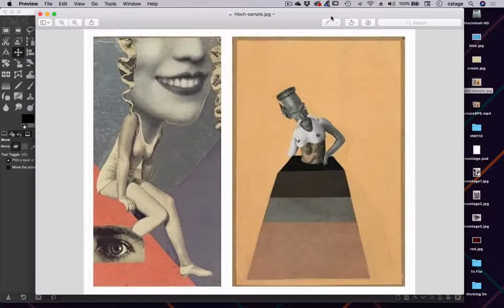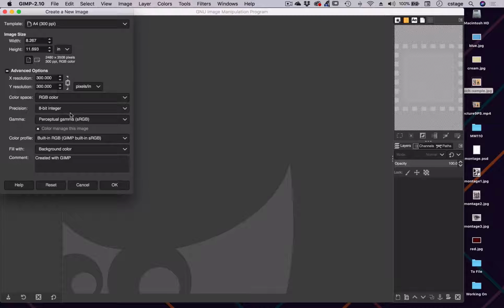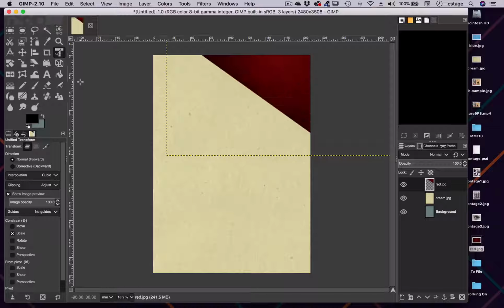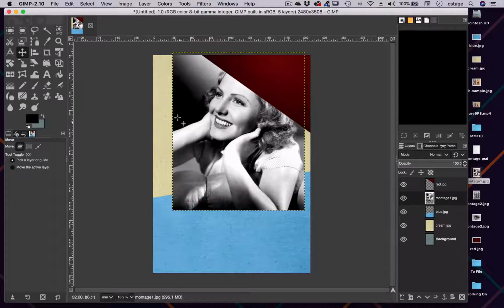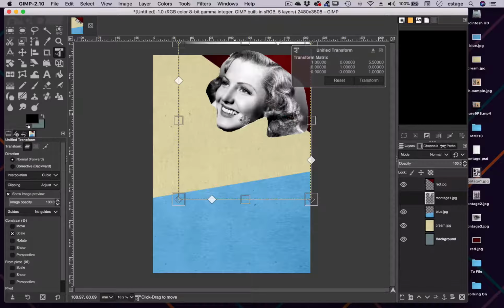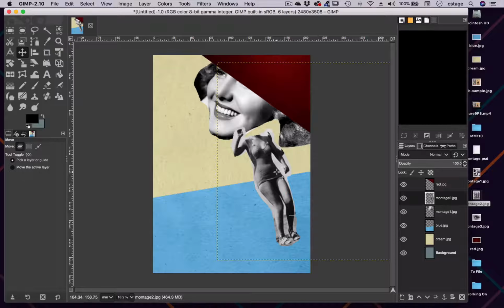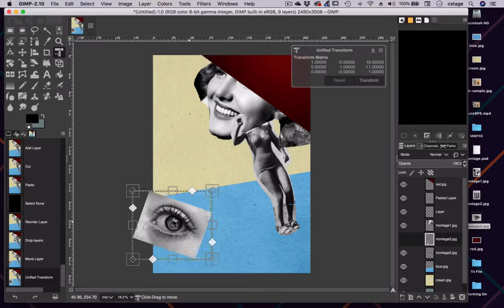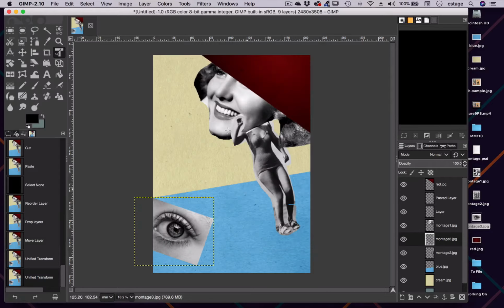MM110 Photomontage - GIMP